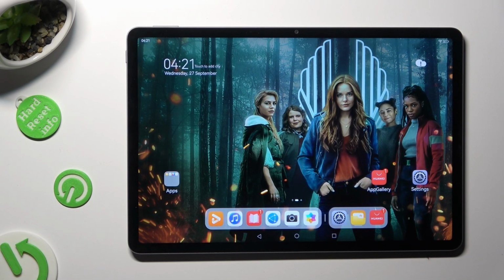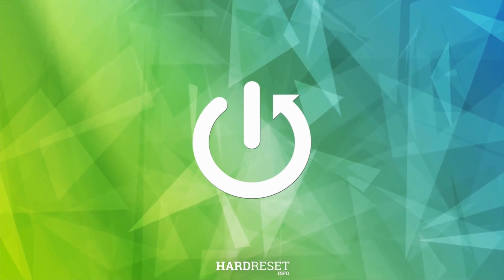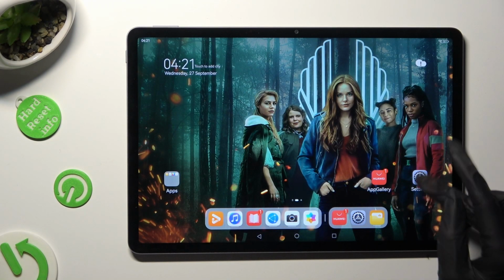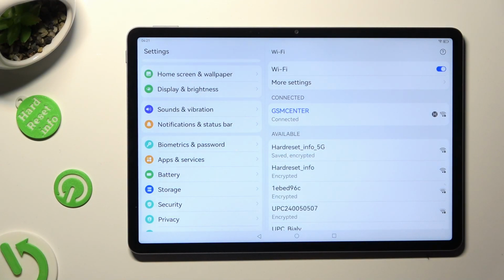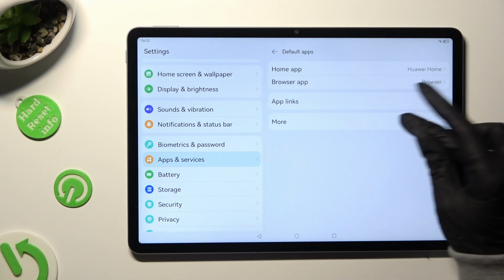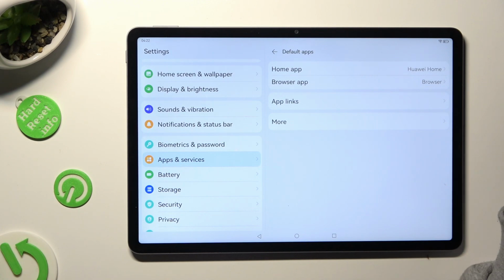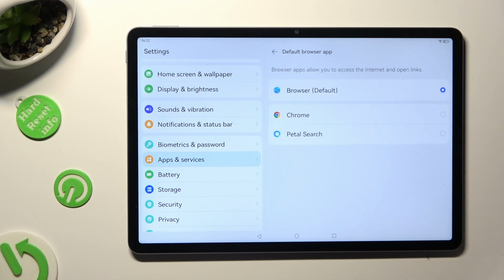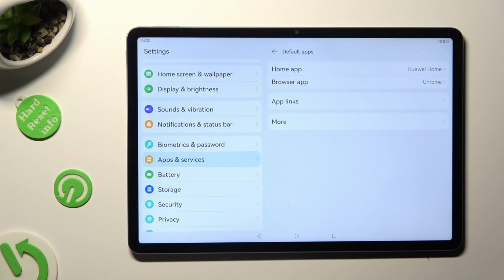How to Change Default Apps on Huawei MatePad 11.5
Find out more about Huawei MatePad 11.5:
Hello! In today's lesson, we'll demonstrate a simple way to change your default apps on your Huawei MatePad 11.5. Our technician will guide you to the apps section and show you how to choose your favorite app as the default one. Thank you for staying with us. If you want to know more about your Huawei MatePad 11.5, visit our YouTube channel.

How to set the specific app as a default in Huawei MatePad 11.5? How to change the default apps in Huawei MatePad 11.5? How to access the default apps section in Huawei MatePad 11.5?